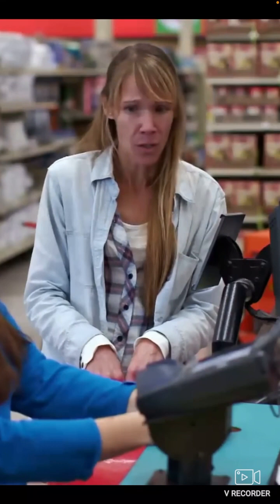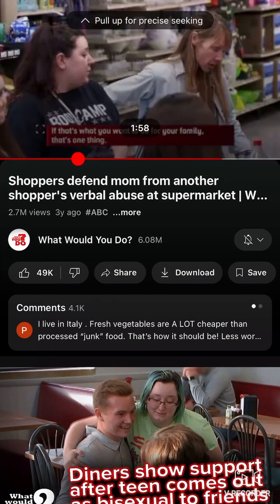Part 4 Example of the Shadow Networking AI Software Used on Targeted Individuals 🎯 📺(Chosen Ones)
*One of the things they like to sensitize me to ARE plaid shirts not “is”.

🎯 Link to my "Commentating Over Clip From My Full Story That Shares How I Became A Targeted Individual" video:

🧠 Link to my "Gaslighting  and Programming of the Targeted Individual Part 1" video:

🚫🪣 Link to a video with a fellow target using the anti-nano bucket and displaying the nano that came out:

💥 Article discussing the mosquito drones that are used to implant the RFID chip:

🧠 Link to my "Evidence of Mind Control Technology Used on Targeted Individuals" video:

📺 Link to my "Pertinent Information About the Targeted Individual Program" where I discuss the use of "Shadow Networking" on targets:

👨🏻‍🔬 Link to my "DARPA Harvard Doc Robert Duncan Exposes CIA Mind Control Used on Targeted Individuals" video:

👨🏾‍⚕️ Link to a video where Dr. Phil V briefly discusses the A.I. used on targets to MANIPULATE THOUGHT & CREATE FALSE NARRATIVES/PERCEPTIONS:

🤖 Link to video from Michael Barden where he discusses the patented technology used on Targeted Individuals:

🧠 Link to a video that displays the patent for the neuro monitoring technology:

gangstalking gangstalkers targetedindividual targetedindividuals T.I.